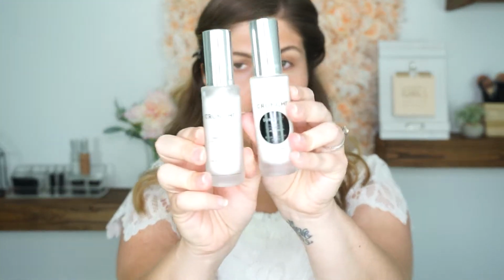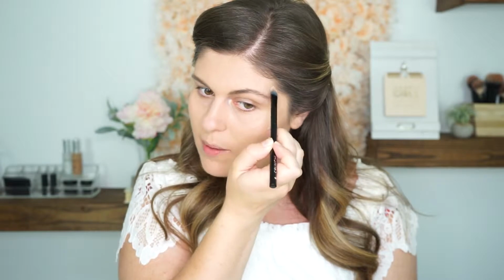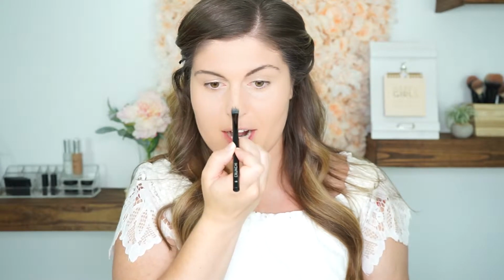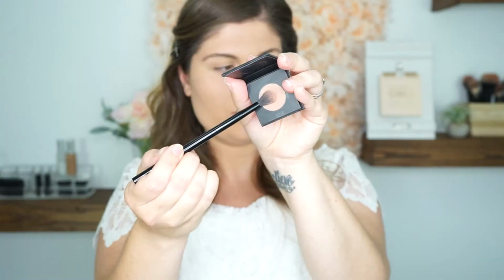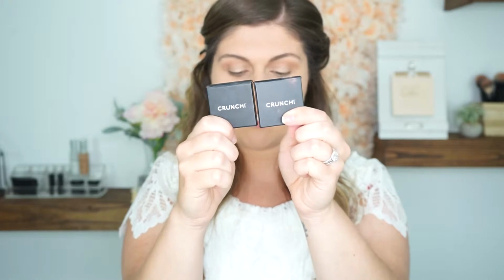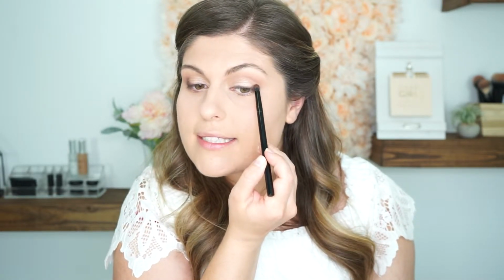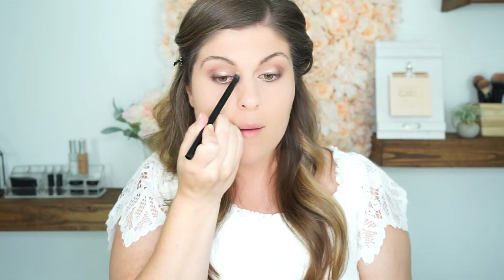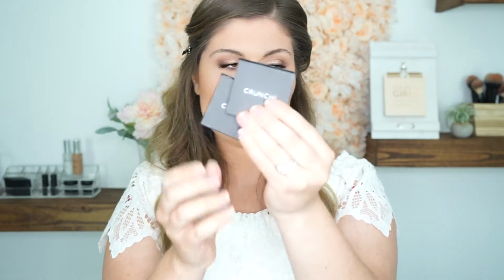Bridal and Wedding Guest Makeup Look| Special Occasion Glam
Whether you're a bride, wedding guest, or have a special occasion this makeup look is easy to achieve and looks great on everyone! 🌿💛✨

Get The Look:
-Daylight